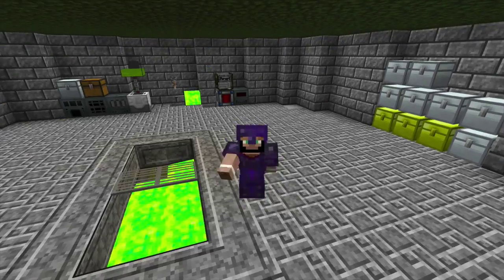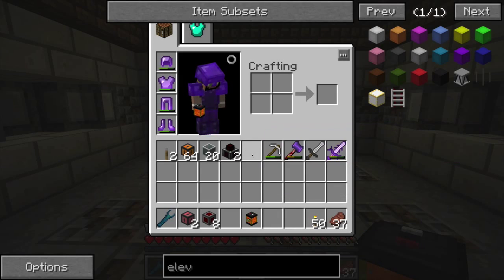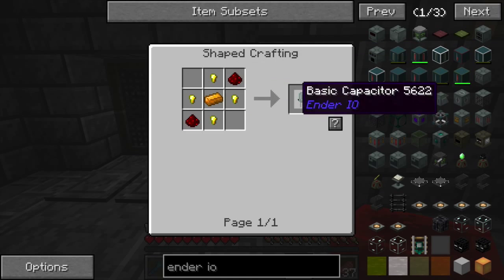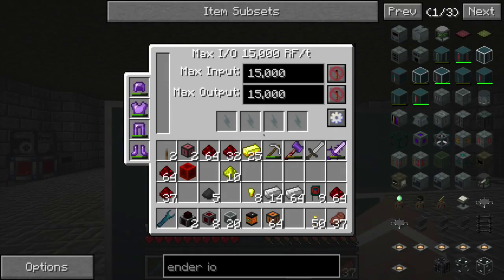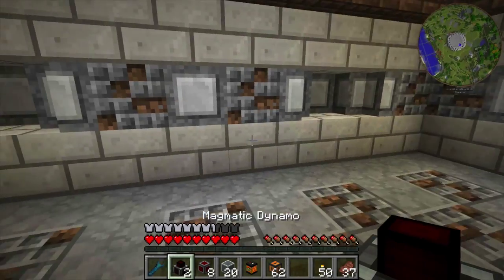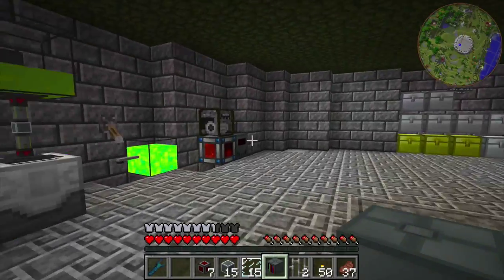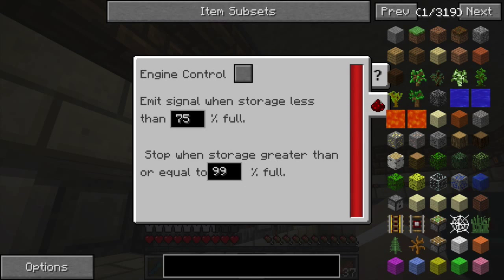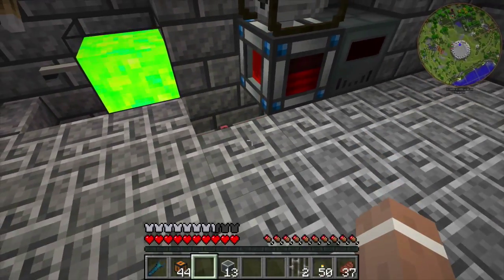AMS Modded Minecraft S1 Ep12: Big Power Storage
Now that we have some Lava power generation happening I don't want to waste it so lets store it up so that when we start requiring major power usage we will have the store's to cope.  I bring you the Capacitor Banks from Ender IO!

Minecraft Mods included in the mod pack: Forge/FML AOBD 2 Applied Energistics Aroma1997Core AromaBackup Baubles Bdlib BiblioCraft Big Reactors Binnie's Mods Biomes O’ Plenty Blood Magic Botania Buildcraft Carpenter's Blocks ChickenChunks Chisel CodeChickenCore CodeChickenLib CoFH Core Compact Solars ComputerCraft Custom Main Menu DenseOres Ender Tech Ender Zoo EnderIO EnderStorage Extra Utilities Factorization FastCraft FlatSigns Forestry Forge Multipart Funky Locomotion Gendustry Guide-API Hat Stand Hats iChunUtil IndustrialCraft 2 InfiniBows INpure Core Inventory Tweaks IronChests JABBA JourneyMap Magic Bees Mantle Mapwriter MineFactory Reloaded MineTweaker MobiusCore Modular Powersuits Morph Morpheus Mystcraft Natura NEI Addons NEI Integration Not Enough Items Not Enough Keys NotEnoughCodecs Nuclear Control Numina Obsidiplates OpenBlocks OpenModsLib OpenPeripheral Core Opis PneumaticCraft Portal Gun Project Red Railcraft Redstone Arsenal Resource Loader RFTools Steve's Carts 2 Steve's Factory Manager Thaumcraft Thaumic Exploration Thaumic Tinkerer Thermal Dynamics Thermal Expansion Thermal Foundation TiC Tooltips Tinker's Construct
Tinker's Mechworks Translocators Twilight Forest Waila Waila Harvestability Wireless Redstone CBE Witchery

As an evangelist for Autism and Autism Awareness I constantly urge parents to consider autism and computer games as with autism computer games there can come education. There are a lot of computer game for autism and a lot of computer games for children with autism. There are also a lot of minecraft modded server hosting claiming to be the best modded minecraft servers. Channels like captainsparklez minecraft ultra modded survival, factions modded (minecraft modded factions), jeromeasf minecraft modded volcano island, kissabuni minecraft modded survival, minecraft - crash landing modded smp, minecraft asfjerome hide and seek modded, minecraft bajan canadian modded battledome, minecraft crazycraft - orespawn modded survival, zackscottgames minecraft modded survival, vikkstar123 minecraft modded survival and ethoslab modded minecraft will always pull in the views but can we really rely on these channels to be appropriate for our ASD kids? Maybe… but are you gonna watch every one. How do we find out it these videos are truly ASD and child friendly? We have to trust people we don’t know. We constantly look for child friendly content whether you look for minecraft child friendly videos, child friendly recipes, child friendly dogs, child friendly funny videos, a child friendly school, child friendly movies, child friendly music, child friendly vines, funny child friendly videos and of course , child friendly minecraft videos. On the AutismsDad youtube channel we will do our best to deliver the best minecraft faction server, best crafting ideas minecraft, best minecraft adventure maps, best minecraft armor enchantments, best minecraft automatic farms, best minecraft background music, best minecraft base design leading to the best minecraft base ever, best minecraft base ideas, best minecraft builds, best minecraft castles, best minecraft creations, best minecraft city seeds, best minecraft enchantments, best minecraft faction base design, best minecraft fails, best minecraft games, best minecraft mods, best minecraft house, best minecraft house built in survival, best minecraft intro, best minecraft nicknames for tools, best minecraft quality, best minecraft underground base, best minecraft vines, best minecraft world ever made, best minecraft xp farm ever, minecraft best building ideas, minecraft best survival mods and ultimately become one of the best minecraft youtubers for you to enjoy!